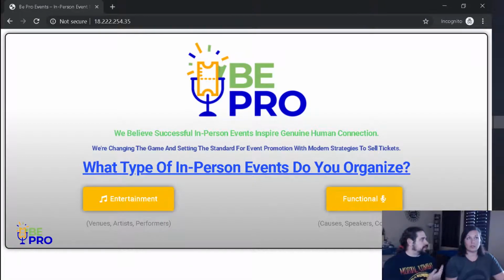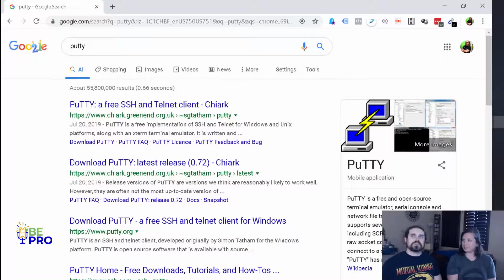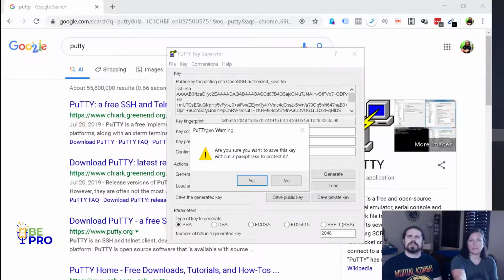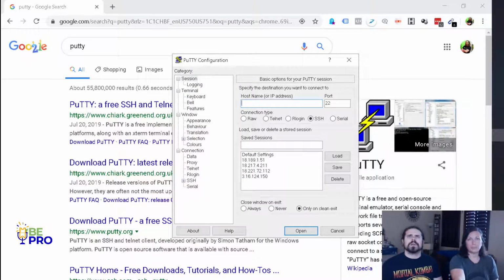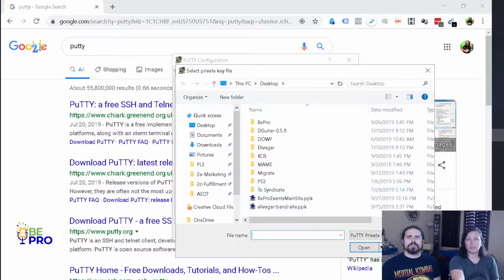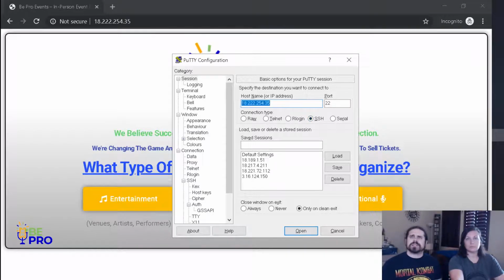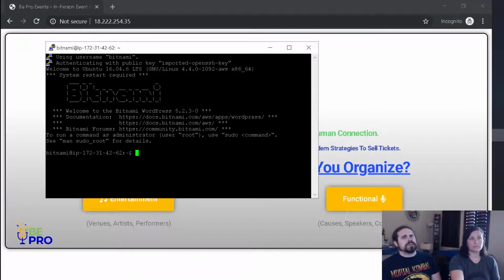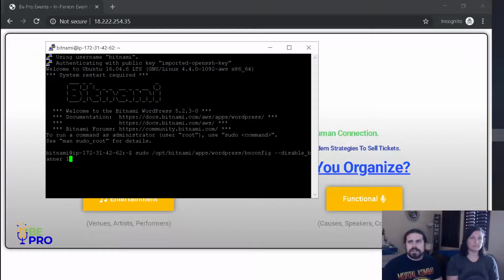[How to Build A Free Wordpress Site on AWS] Part 2 of 3: Bitnami Removal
We host our own Wordpress site for free on Amazon Web Services. In this second video, you'll learn how to remove the Bitnami logo that comes with your Wordpress install.